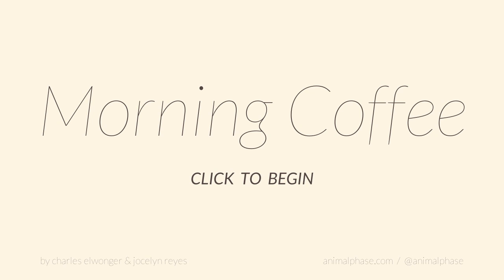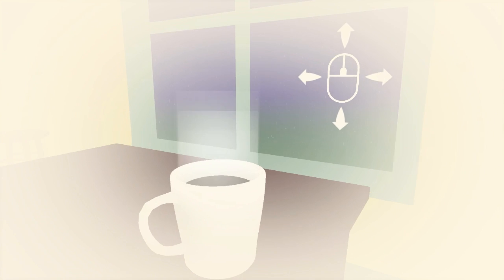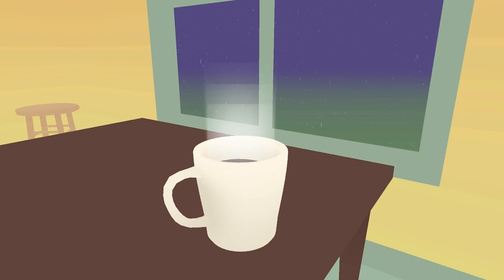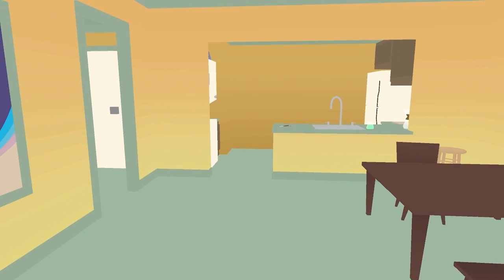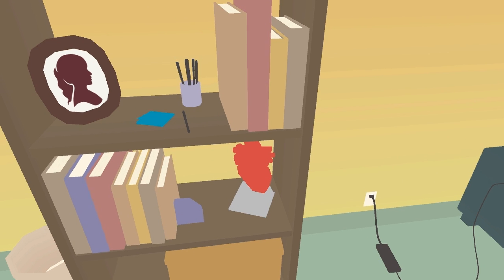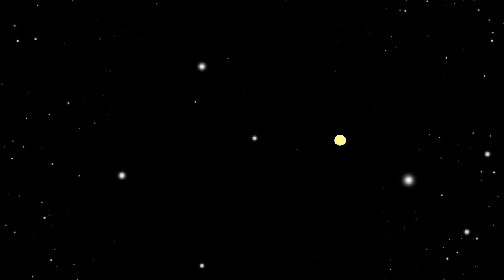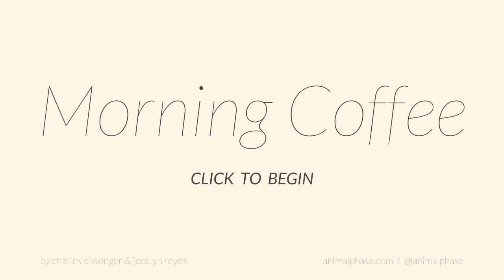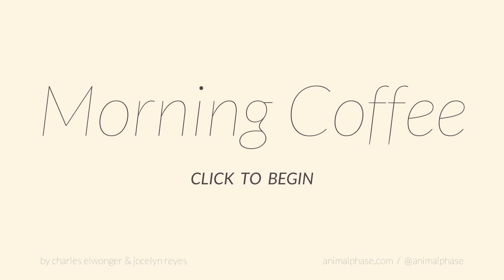Indie Impressions - Morning Coffee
Developer Animal Phase has created a cool little "poem-game" about shared experience and the comforts of a cup of coffee. There's not a whole lot to see here, but I do like the perspective on story-telling and implied narrative in interactive media. This episode is a little heavy on me talking, but after you see the game you'll probably understand why.